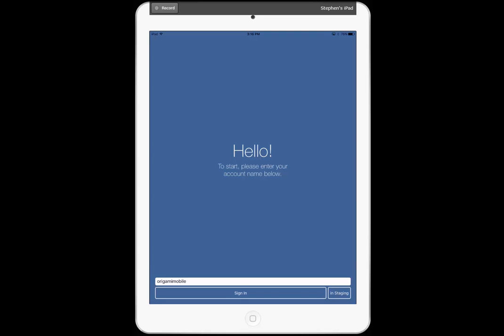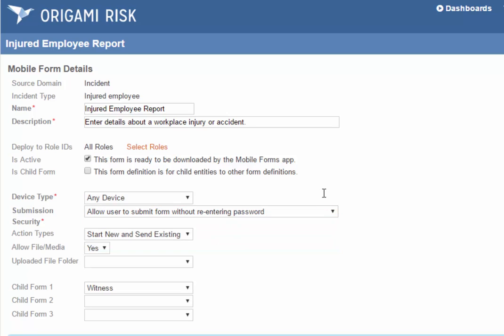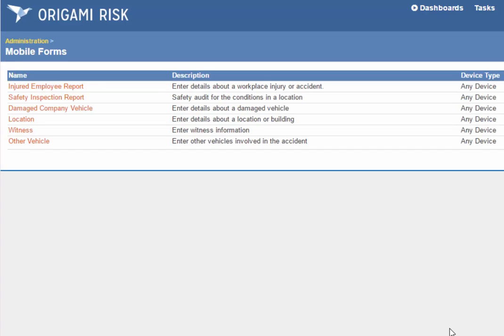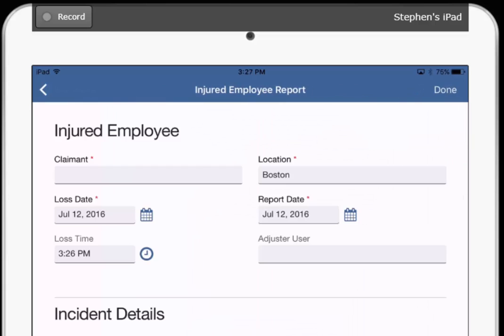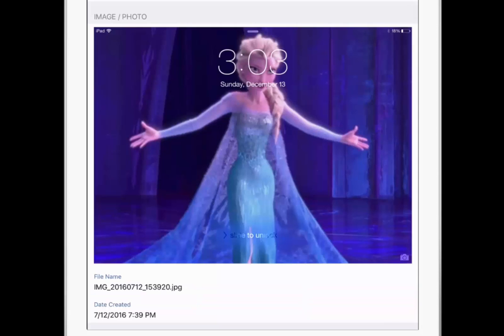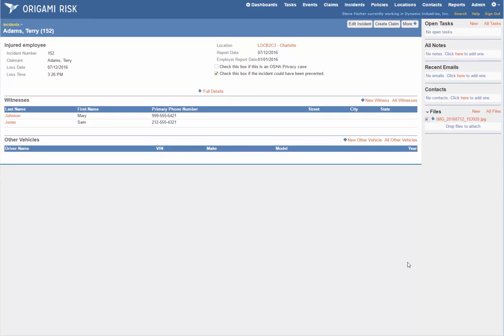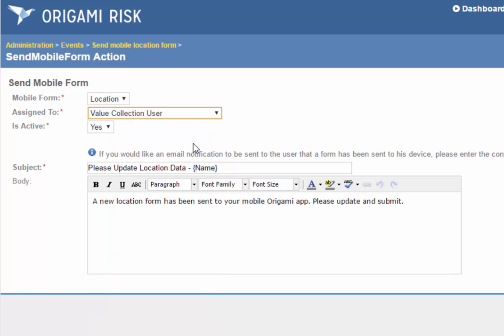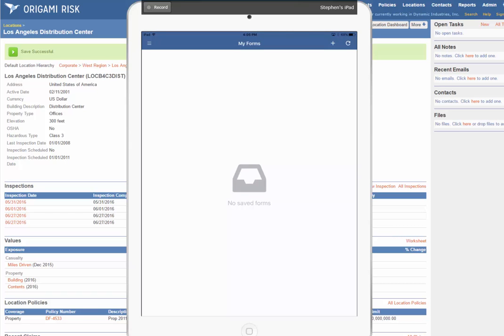Mobile Data Entry Forms